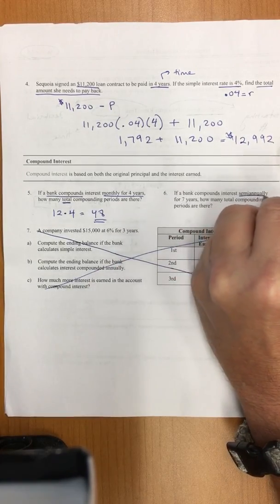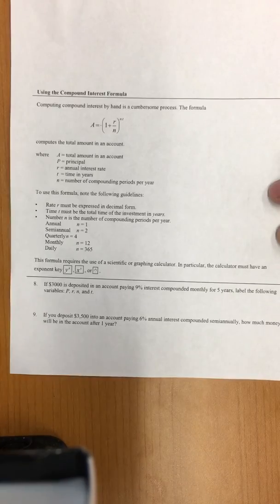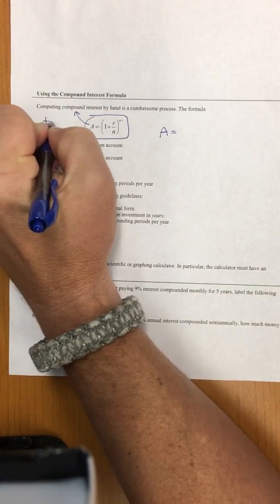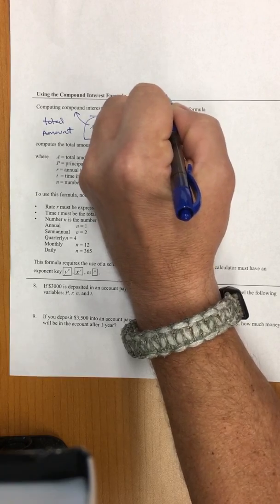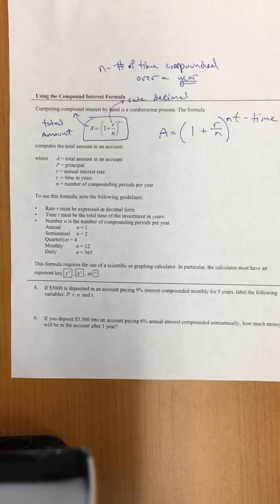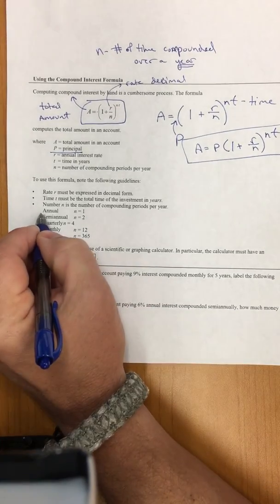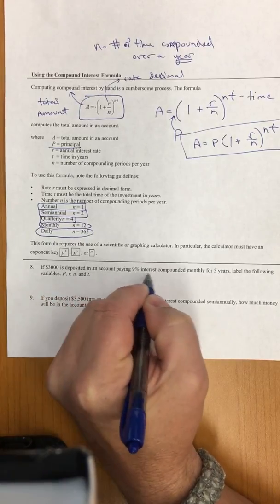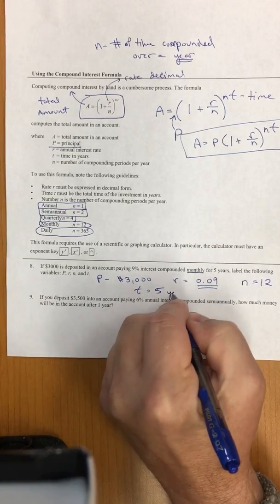MAC 0022 notes 7.5